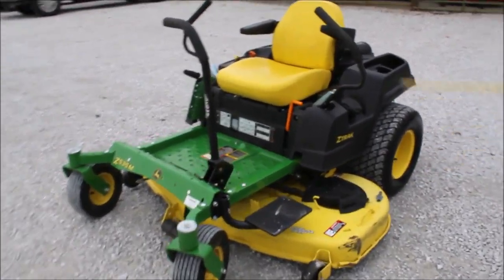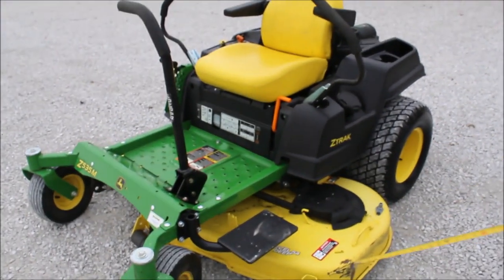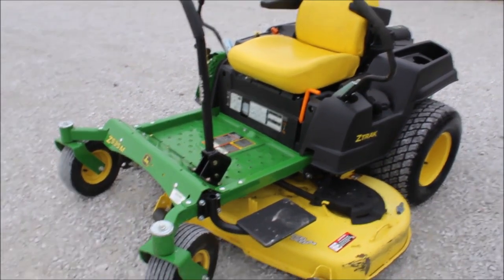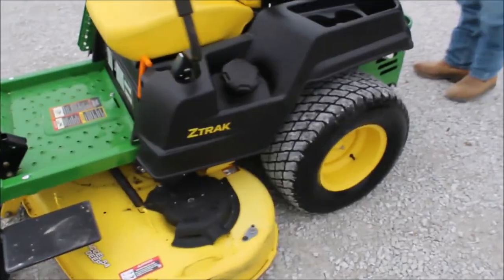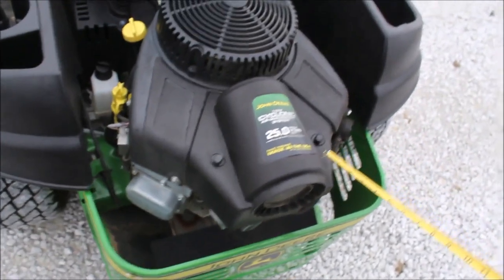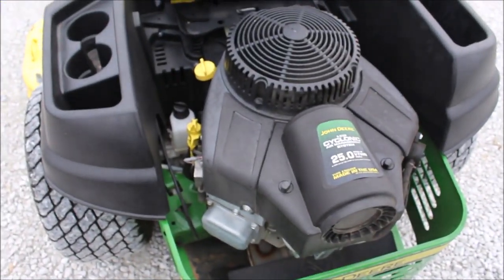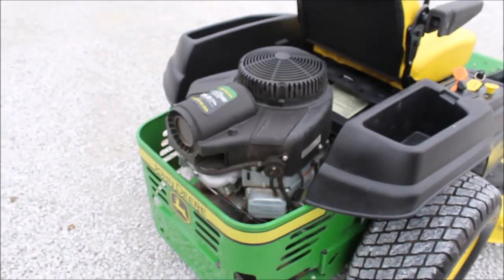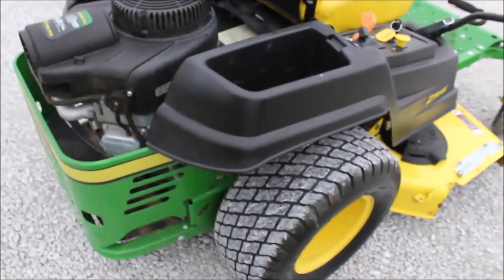JOHN DEERE Z535M For Sale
John Deere Z535M Zero Turn -54inch Deck, John Deere Engine, *See Pics & Video For More Details *Sells Absolute! ~Please Read Terms & Conditions Before Bidding*